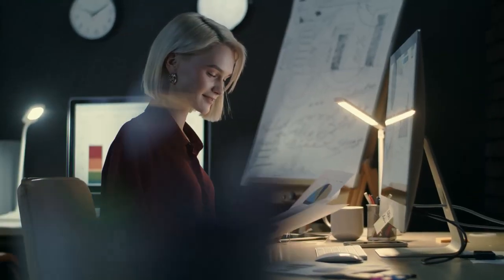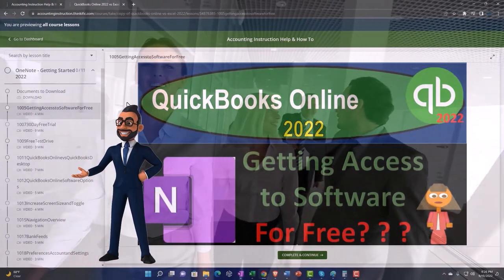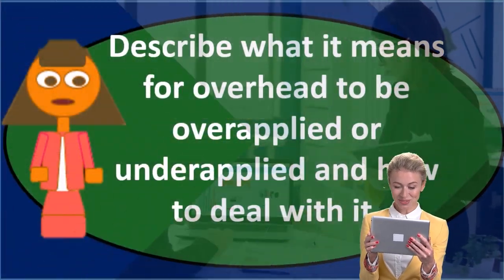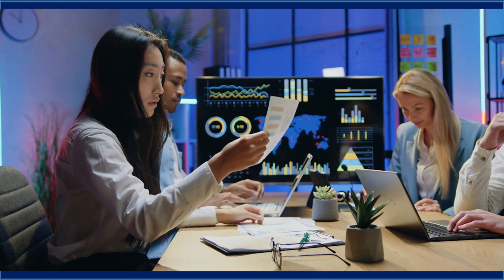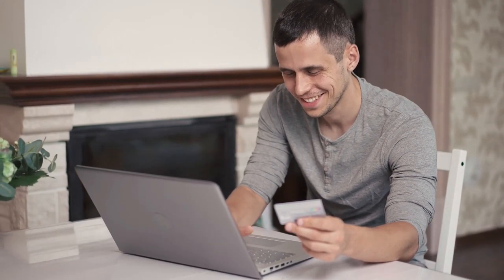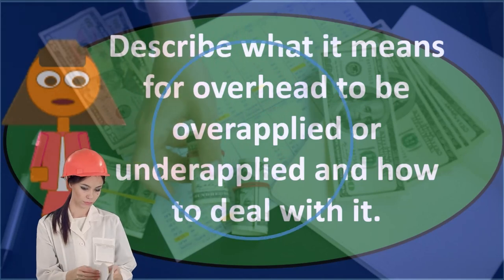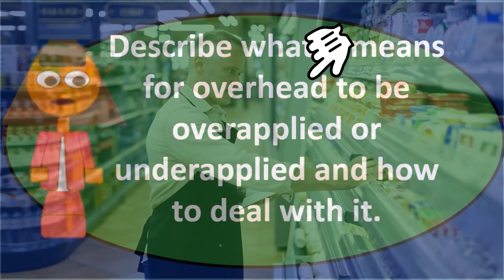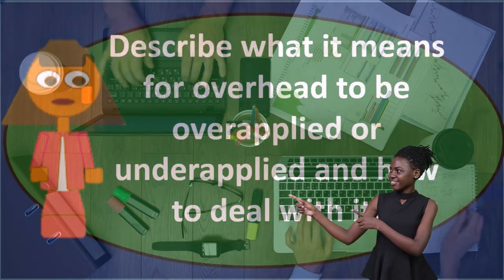Discussion Question - Job Cost System 60